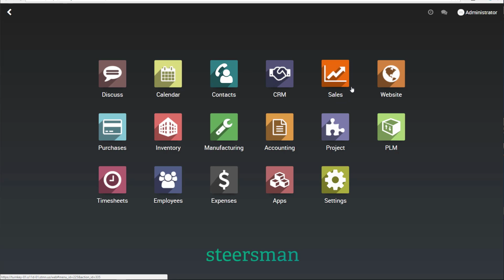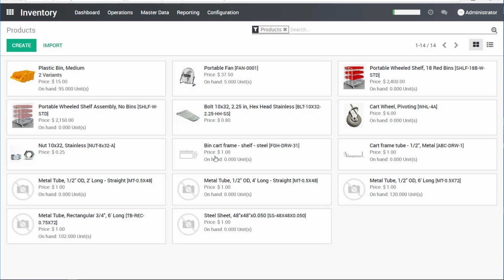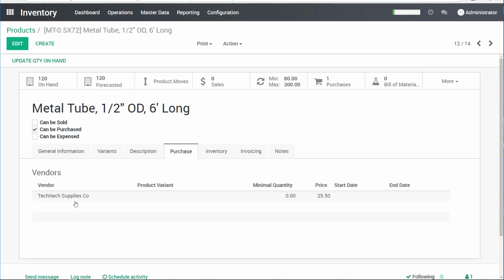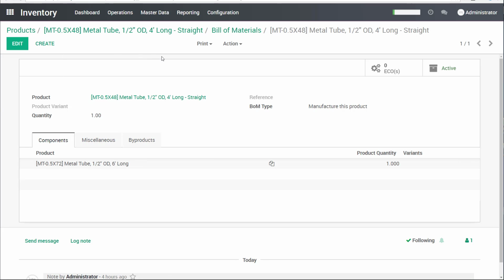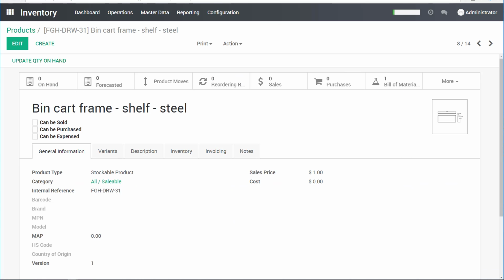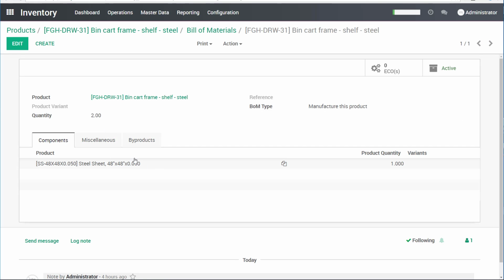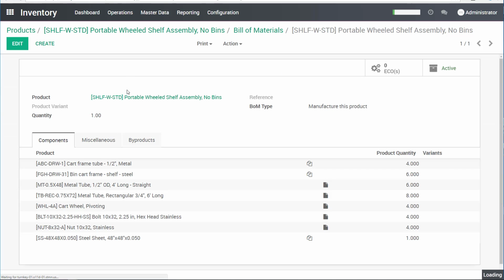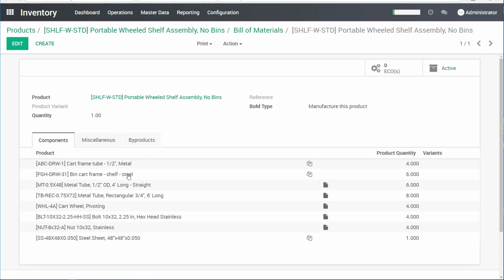Steersman Business Suite - product and raw material data setup for resale and manufacturing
Proper initial product setup is what allows process automation in the company's daily activities. In the Steersman Business Suite based on Odoo open source ERP system, it is easy to properly add new products.

This video shows how to setup basic products, raw materials, and bills of materials to allow automatic demand along the supply chain as well as proper propagation of processes in your business.

Steersman provides advanced proprietary tools for catalog management, convenient default process flow configurations, and full training and support for all our users.

Migrating from an inventory system like QuickBooks Enterprise, Stone Edge, or another? Get our live demo and us if we have migration scripts ready for an easy switch-over!